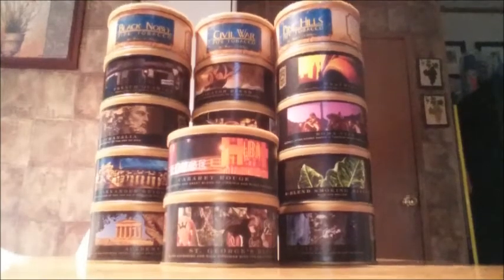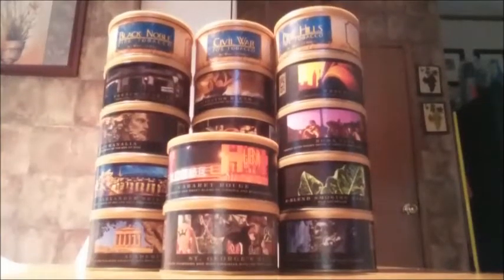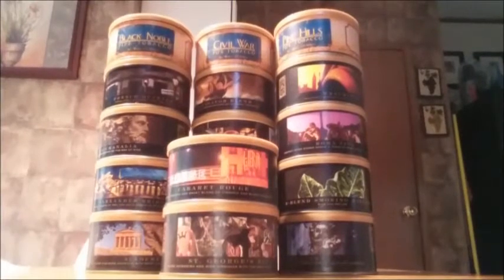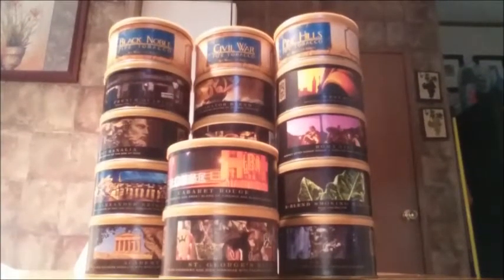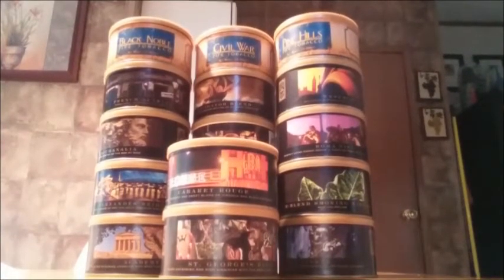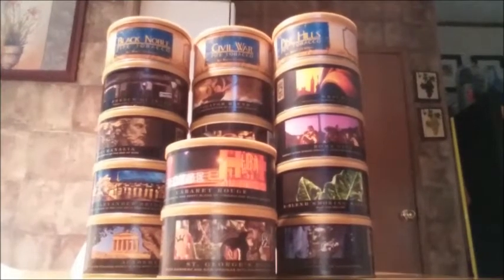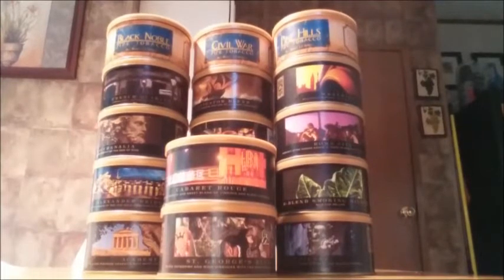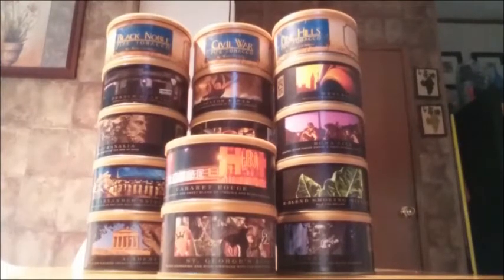Sutliff Private Stock review: Cabaret Rouge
ARR
Thanks to Sutliff and john!